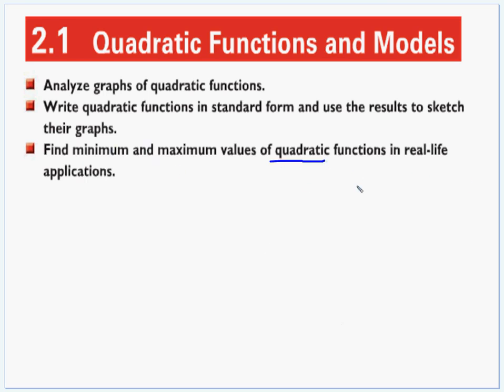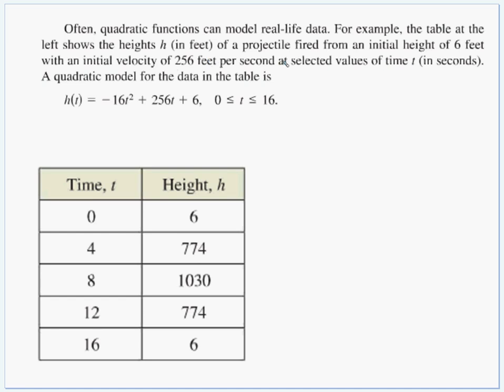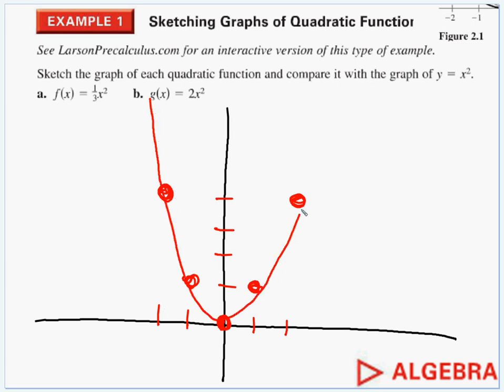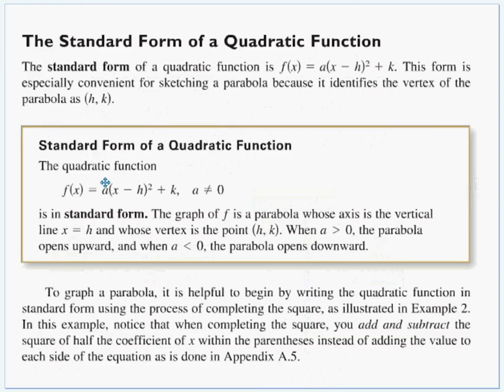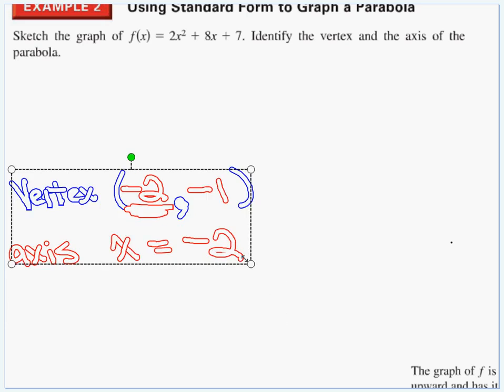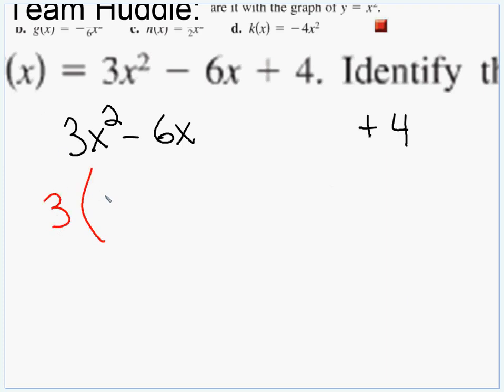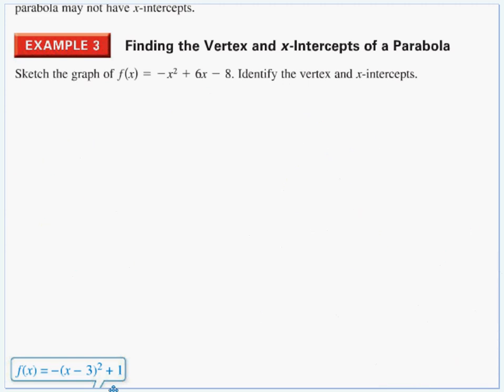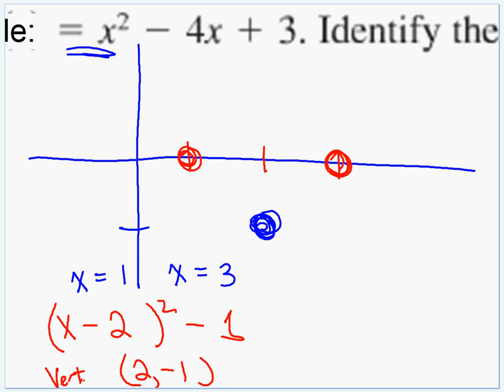2-1 Quadratic Functions day 1